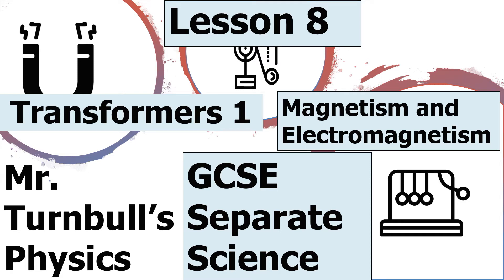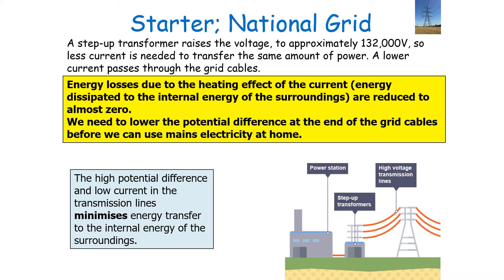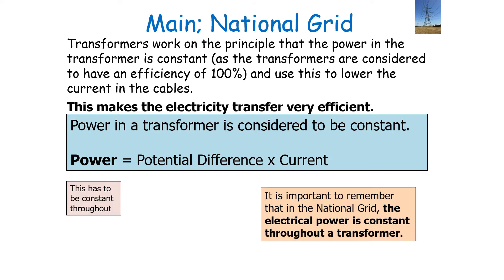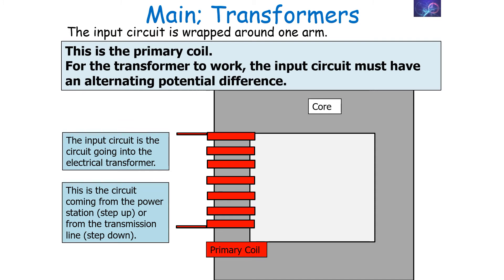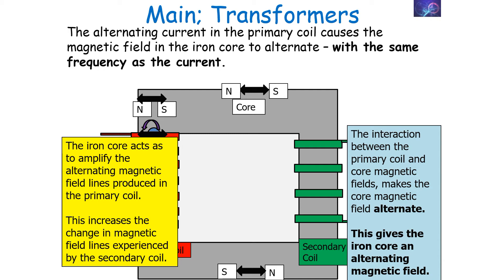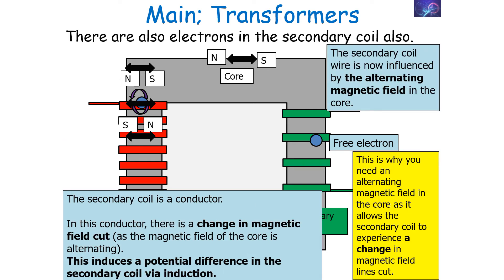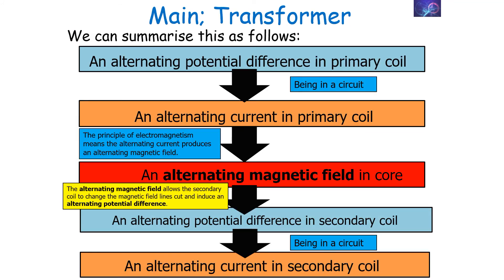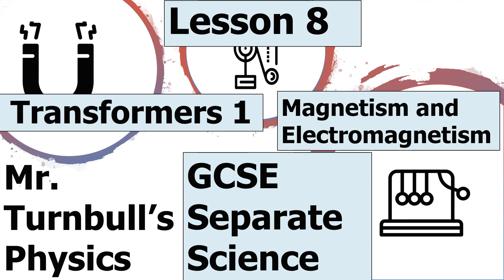Transformers 1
This is a video looking at transformers.